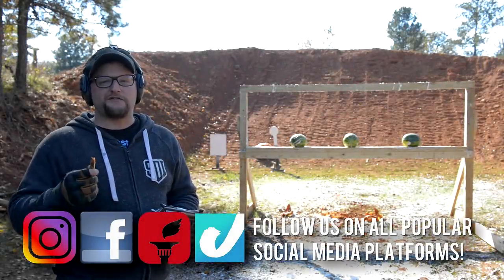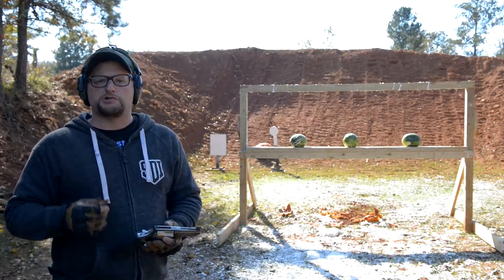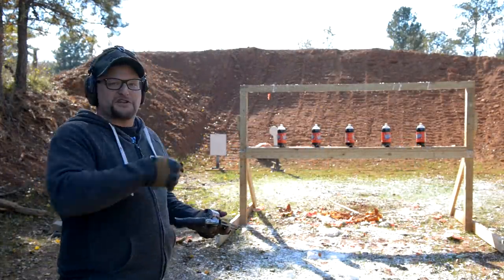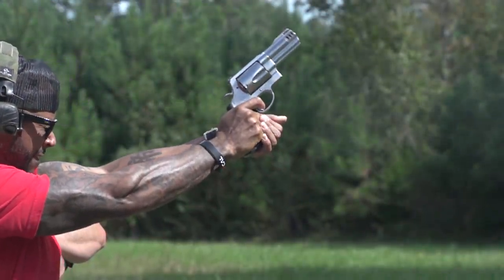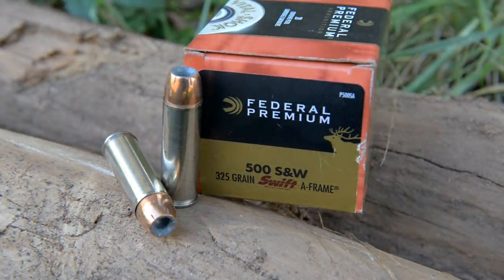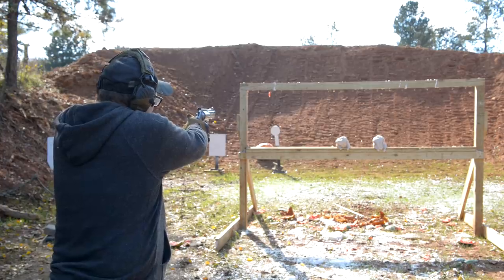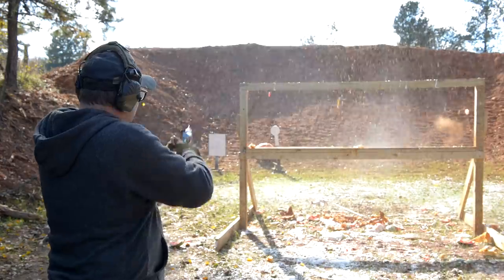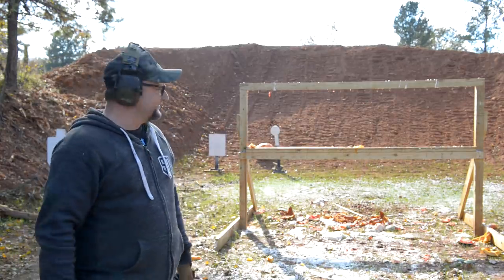500 S&W Magnum Destruction!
Eric destroys things with the most powerful handgun cartridge known to man. Just another day in the office.